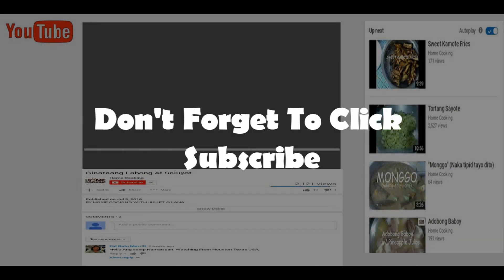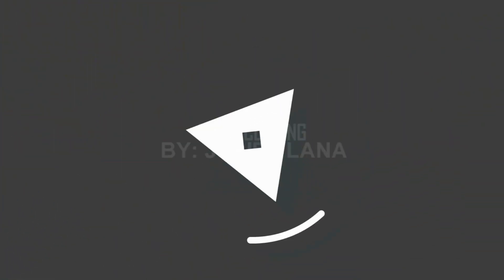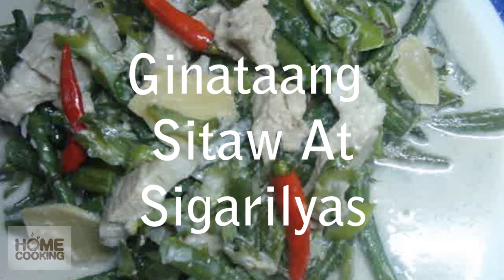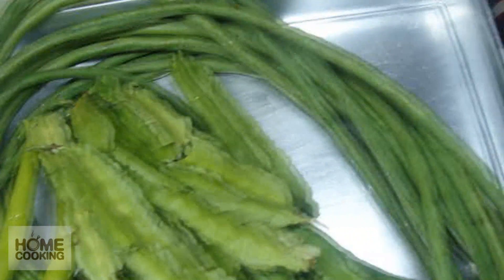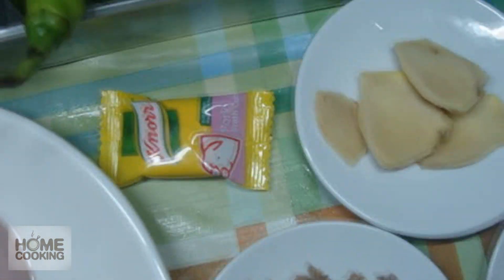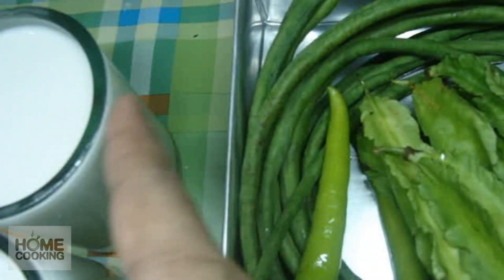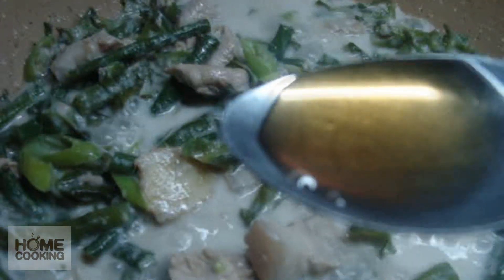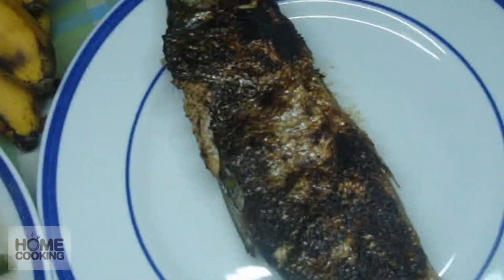Ginataang Sitaw At Sigarilyas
HOME COOKING PRESENT GINATAANG SITAW AT SIGARILYAS VLOG#36